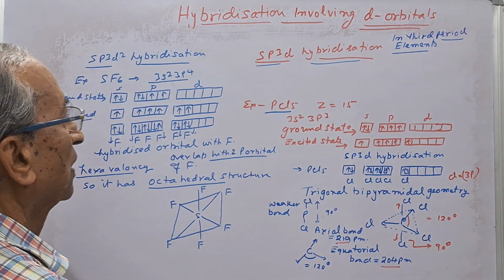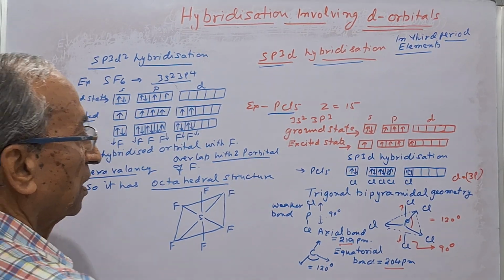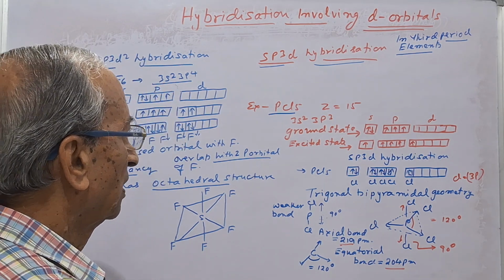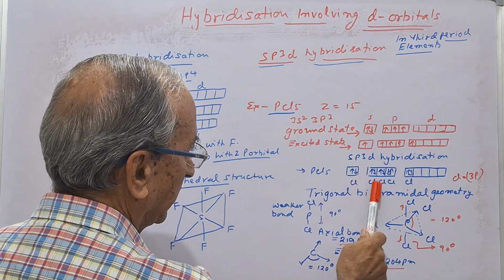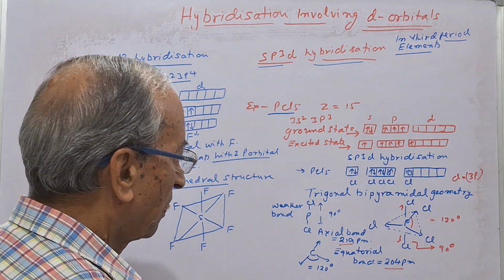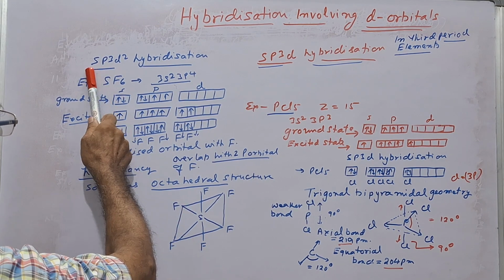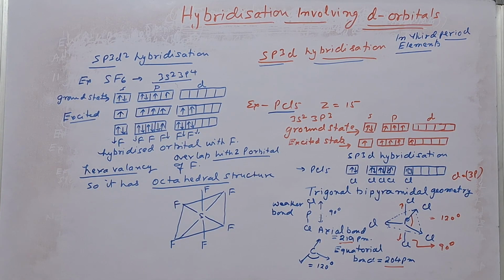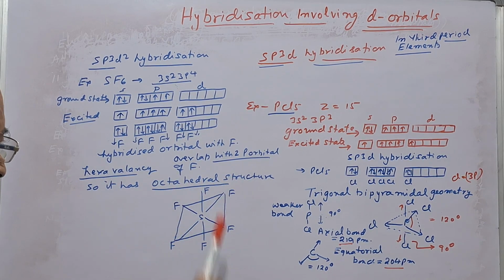HYBRIDISATION OF d Orbital